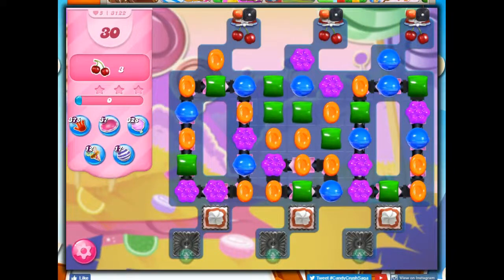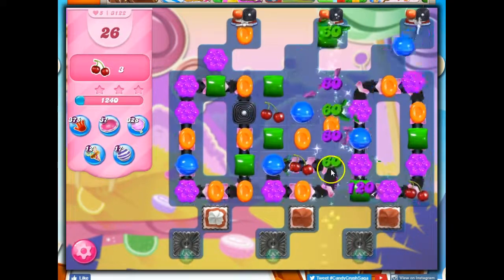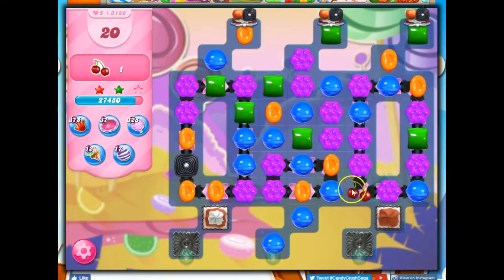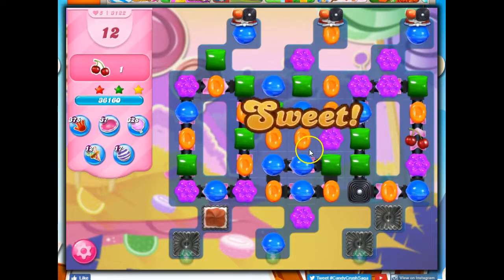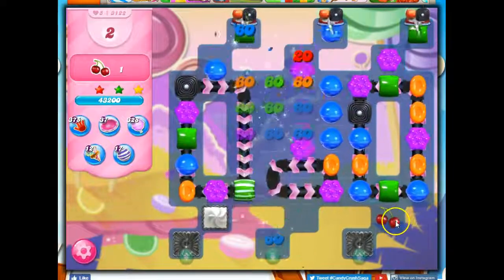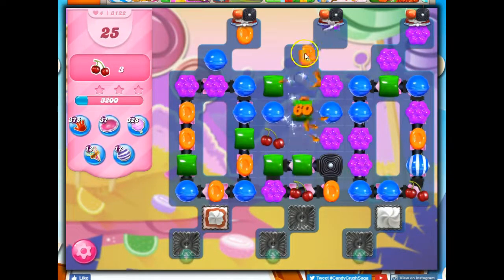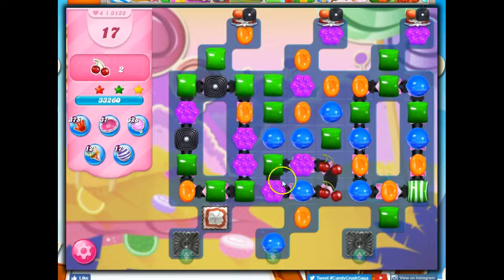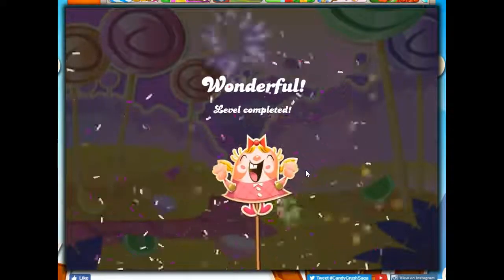Candy Crush Level 3122 Talkthrough, 30 Moves 0 Boosters